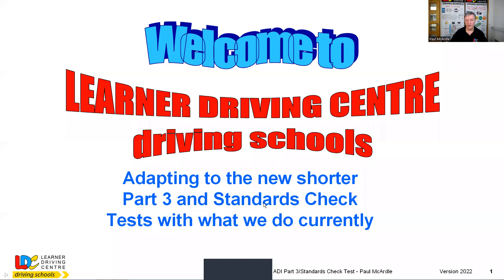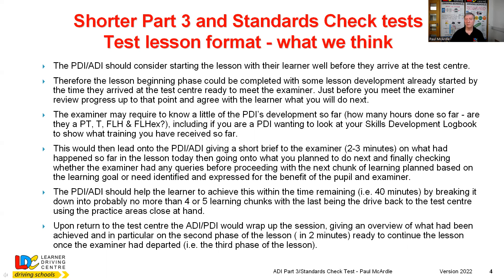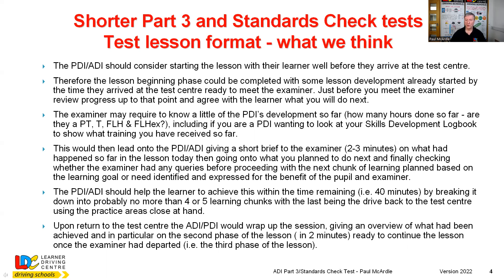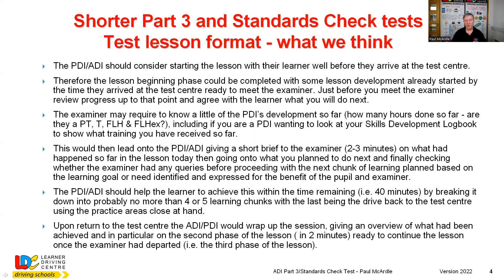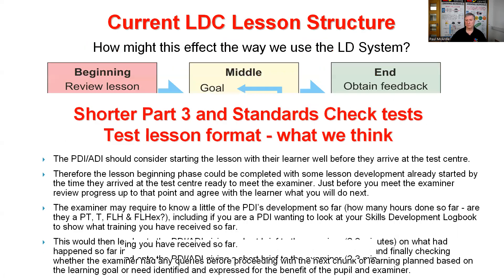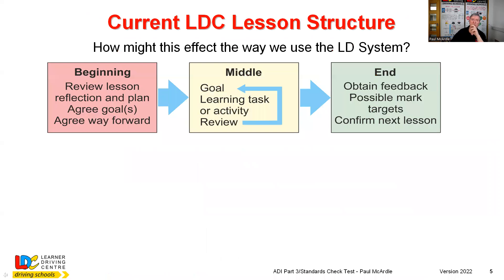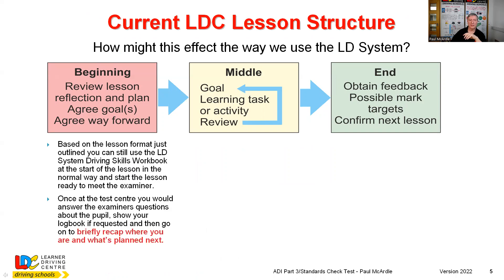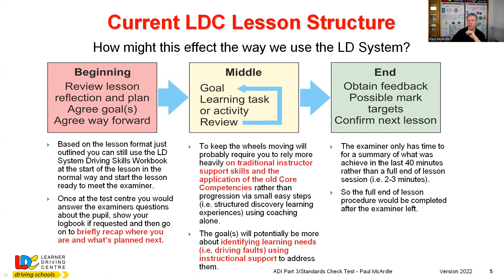Paul McArdle: Impact of the shorter DVSA Part 3/SC test 2022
Due to a number of our PDIs' interest in the slides that I used to talk about the impact of the shorter ADI Part 3/Standards Check test at last years LDC Scottish conference in 2022 I decided to do a quick improvised video about that presentation I gave. As I go through each slide I try to recall what was discussed and the conclusions made. The LDC Quick Guide to P3/SC document that I wrote and placed on the LDC PDI/ADI online learning platforms has also been significantly updated following our Scottish conference. Although I did it with PDIs in mind it equally applies to ADIs doing the Standards Check. So if you have either a Part 3 or a Standards Check looming you might find it useful to watch.

I have just decided to release this here with a view to helping non-LDC PDIs. Since this video we produced a series of 4 videos to look at the Part 3/Standard check in much more depth. This series is only available on our PDI and ADI online learning platforms. Please note these resources are only available to LDC members. For more about the LDC driving instructor training course read below:

The fastest and most effective way to qualify as an Approved Driving Instructor (ADI) is not to see it a three parts but rather to see it as just one where each part is strongly linked, overlapped and undertaken at the same time as the students feels fit. You decide what you fancy focussing on at anyone time although most would ensure Part 1 preparation was finished and passed before completing the final part of preparation for Part 2. In the same way most would ensure Part 2 preparation was finished and passed before completing the final part of the preparation for Part 3. Other than this it is quite flexible in how you decide to complete your learning journey with LDC.

Unlike all other training providers we do not hold back Part 2 in-car training until you pass Part 1 nor do we hold back Part 3 in-car training until you pass Part 2. Each Part is so closely linked and intergal to the other parts that it just makes far more sense to overlapp each Part and start preparation for all 3 parts immediately. No doubt this is one of the main reasons LDC are so incredibly successful at avoiding the typically high failure and drop out rates of other training providers. Unparalleled learning resources, a team of highly skilled trainers and an exceptionally fair franchise to earn while you learn make up the other reasons for our enviable success.